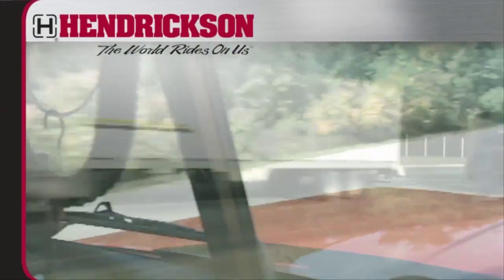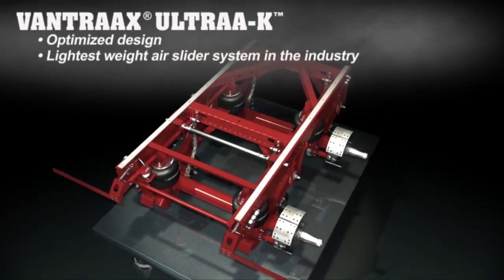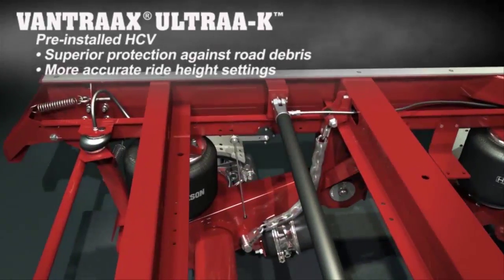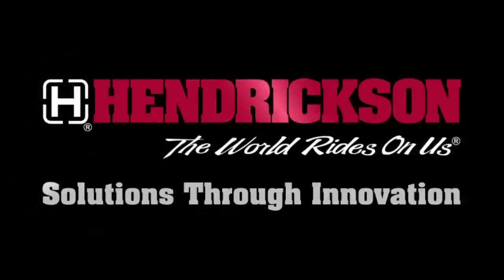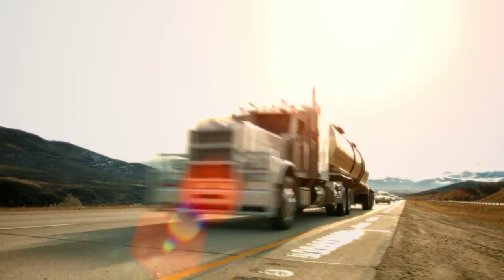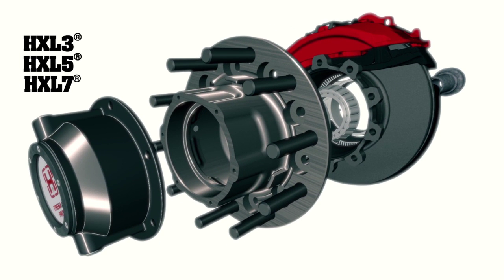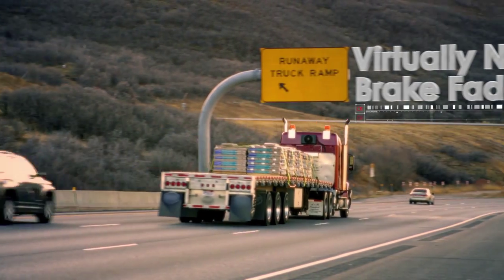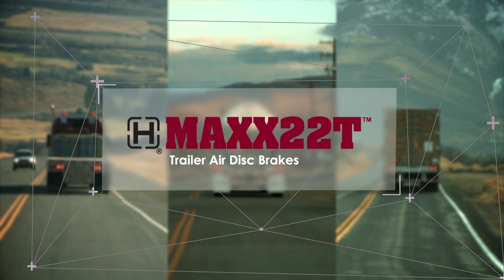HENDRICKSON AIRRIDE with DISC BRAKES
Hendrickson ULTRAA-K Suspension, Disc Brakes MAXX22T and TireMAAX Pro Tire Inflation System.